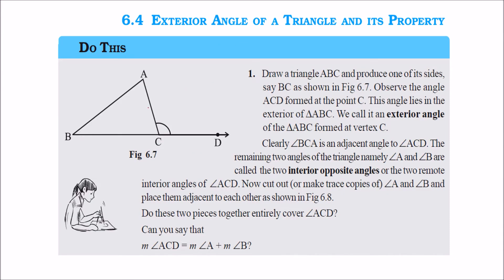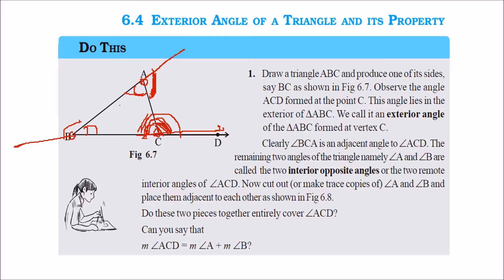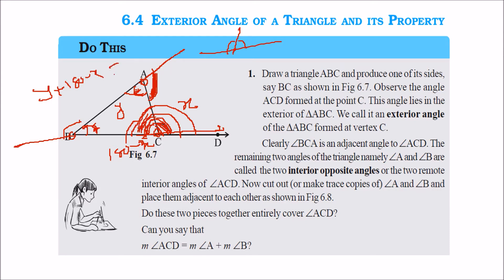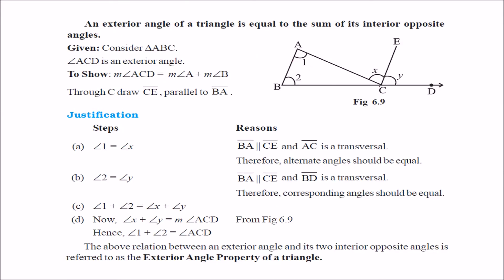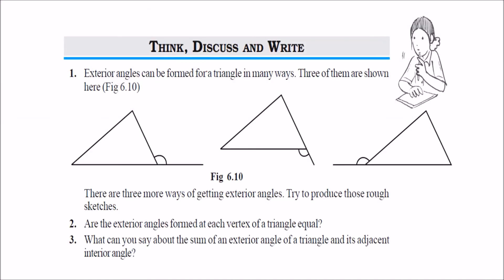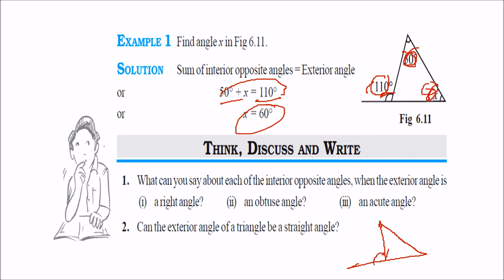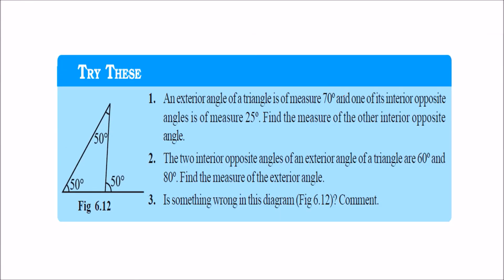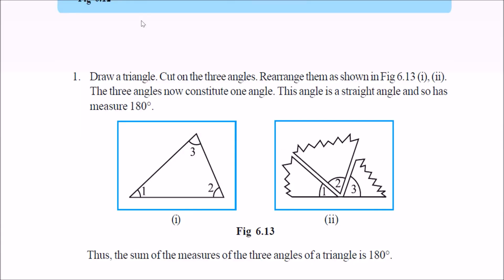WHAT IS EXTERIOR ANGLE OF TRIANGLE AND ITS PROPERTY